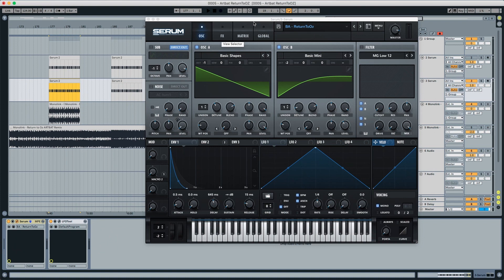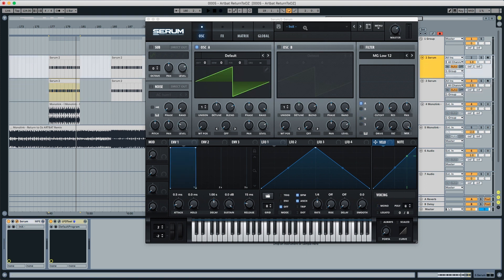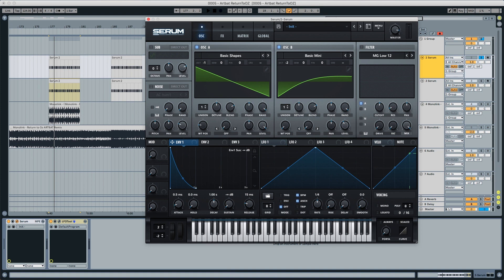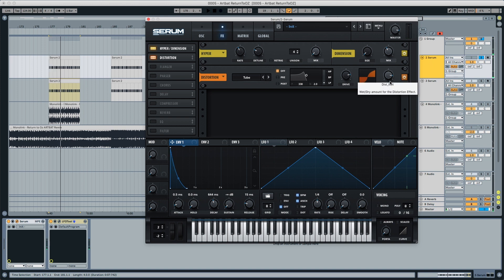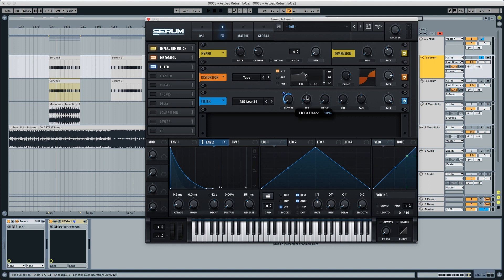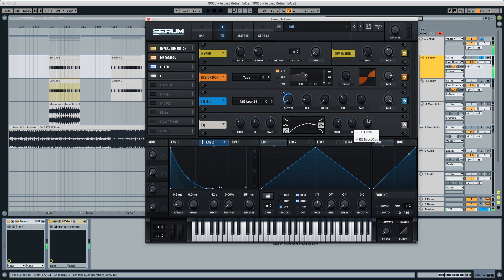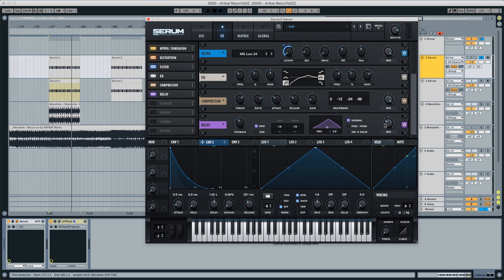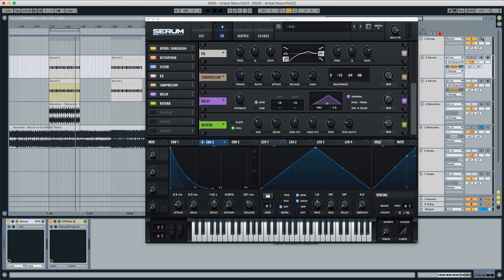How to make the BASS from ARTBAT's Remix of 'Return to OZ' | Serum Tutorial (Melodic Techno)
Ever wondered how did Artbat made the bass on their Return to OZ remix? If so, I'll tell you today in this video how to recreate it using Xfer Serum.

Timestamps:
00:00:00 Introduction
00:00:43 Oscillators & Envelopes
00:01:32 FX Section